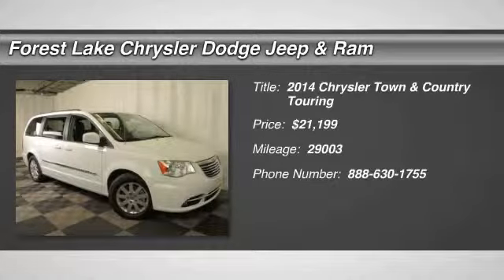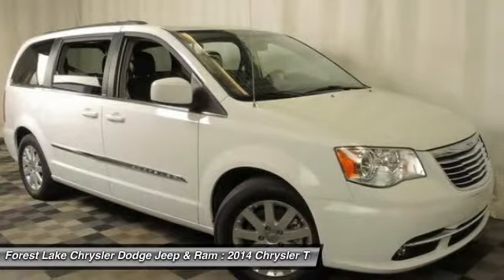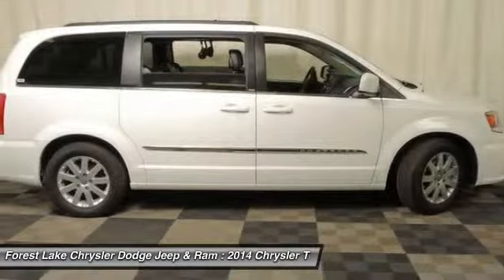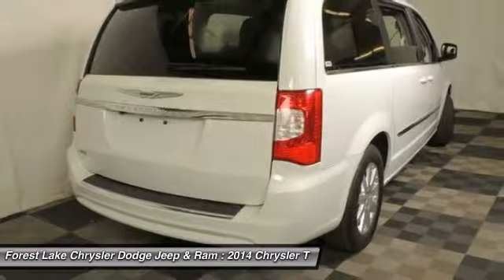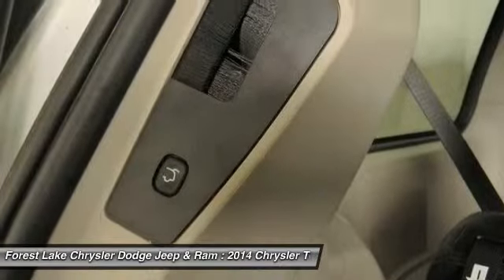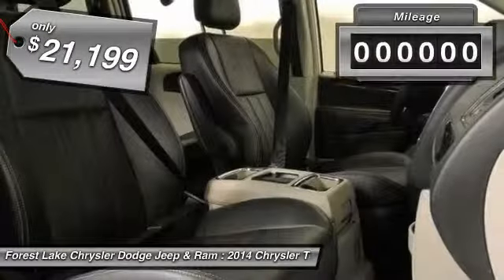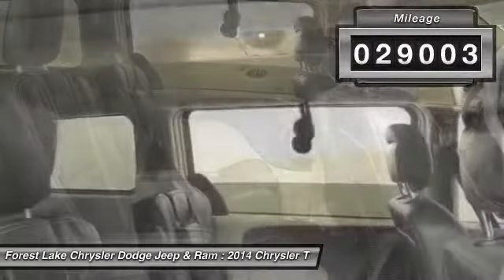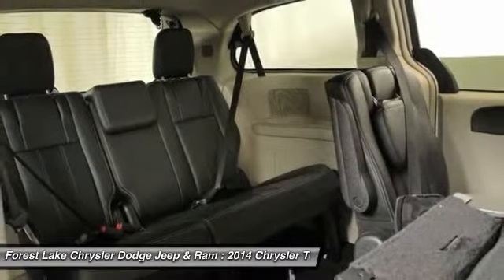2014 Chrysler Town & Country Touring Forest Lake MN PB11534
2014 Chrysler Town & Country Touring

Lifetime Warranty Included at NO COST TO YOU!, Certified by Carfax no Accidents and One Owner!, And LEATHER-REAR SEAT DVD-BLUE TOOTH STEAMING- HARD DRIVE RAIDIO-REAR PARK CAMERA-POWER SLIDING DOORS AND TAILGATE.. Town & Country Touring, 3.6L V6 24V VVT, Bright White Clearcoat, and Black/Light Graystone w/Luxury Leather Trimmed Bucket Seats. brbrCheck out Chrysler's benchmark minivan. Named a 2014 Consumer Guide Best Buy. This one is well appointed just like you. brbrWhen you buy a vehicle from Forest Lake Auto Group we include a Lifetime Warranty at no cost to you on most of our front line ready vehicle that have less than 100,000 miles. This huge difference maker when you look at the cost of an engine, transmission, 4 wheel drive components and gaskets. Take your worry away from where to buy a vehicle and just focus on picking out the car of dreams. When you buy from a Forest Lake Auto Group you know we will stand behind all vehicles that we sell. We actually invest our money in making sure our customers are treated to the best warranties and experiences we can offer. In order to provide this warranty for our customers, all of our preowned front line vehicles go through our extensive inspection process by one our certified technicians and if they don?t pass, we won?t offer them as front line vehicleWhy Buys!! Each one of our front line ready vehicles sold come with the following.Two keys with every vehicle Full tank of gasFull inspection done on every vehicleTwo day 200 mile return policy- ?love it or leave it?Guaranteed alternate transportation or loaner for all service customersWE MAKE BUYING EASY!!!  Great Selection, Upfront Pricing, Free Trade Appraisals, Plus we will give you estimates on Financing and warranties, and we do it all with your time in mind! All online prices include a $1000 online discount. They also include $250 trade bonus discount and a $250 finance bonus discount.When you stop in make sure you let our salespeople know that you have seen the vehicle online so you can get the online pricing.